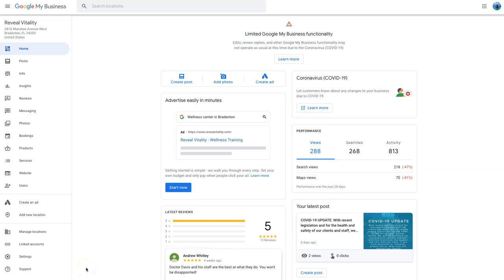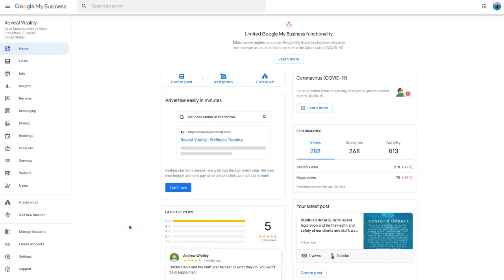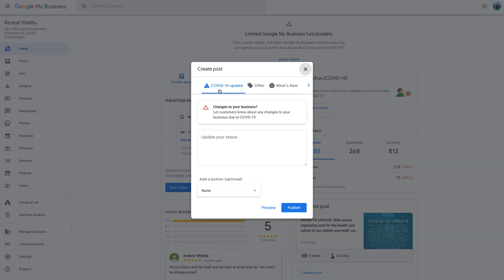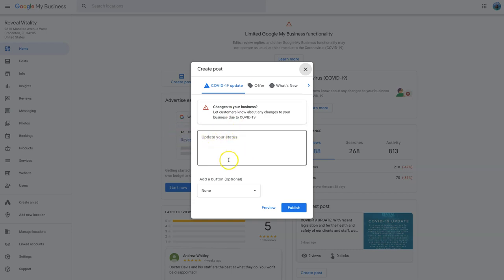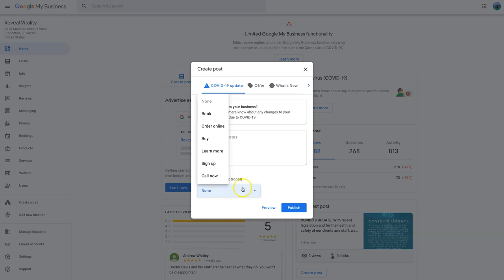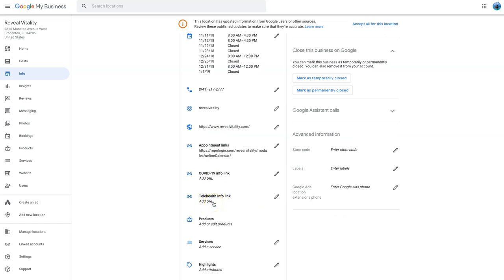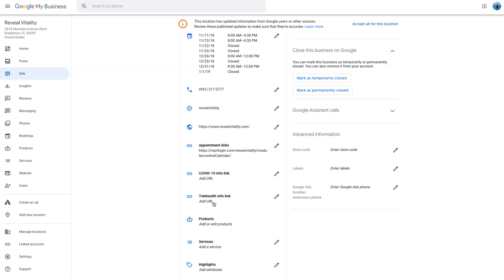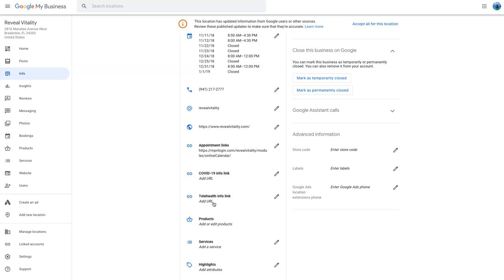9. COVID 19 Telehealth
With the introduction of two new settings - TeleHealth Links and COVID 19 post types, Google My Business is aiding health Care providers with direct help for Integrative Functional Medicine Practitioners, to keep their patients up to date.